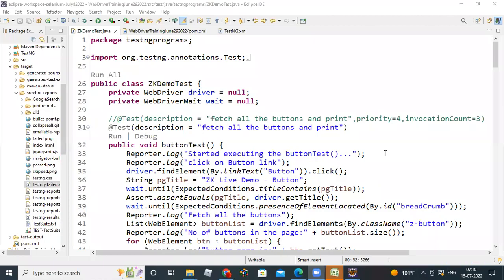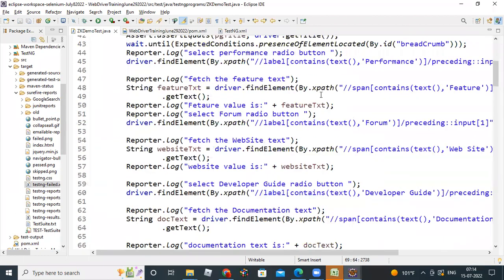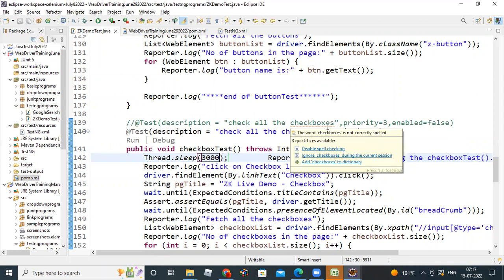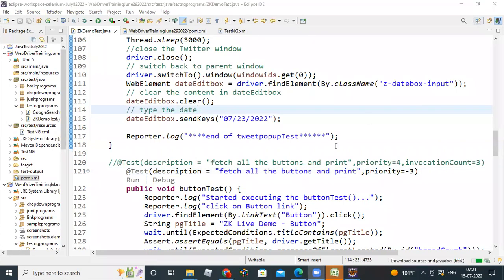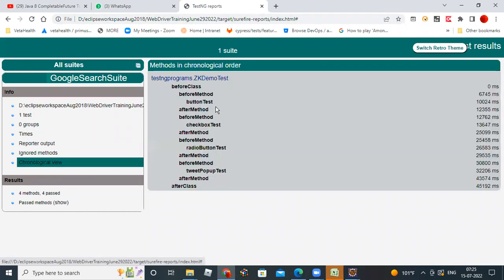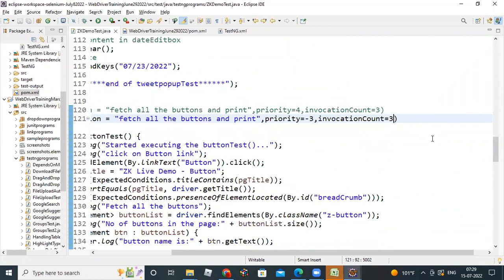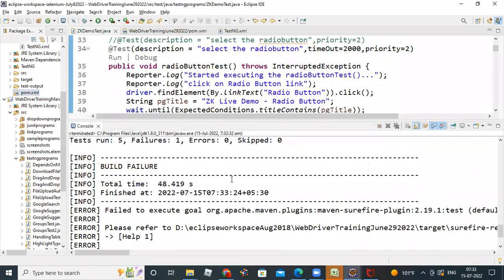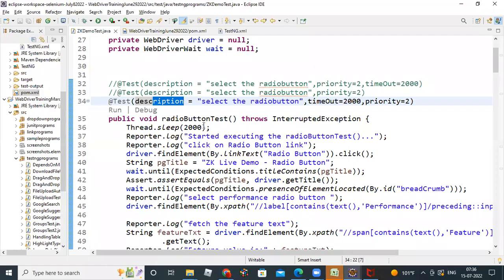WebDriver TestNG Test Keywords July20220715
TestNG Program explained with multiple @Test with different keywords
@Test(priority=1)
@Test(enabled=false)
@Test(groups="smoke")
@Test(invocationcount=3)
@Test(timeOut=2000)